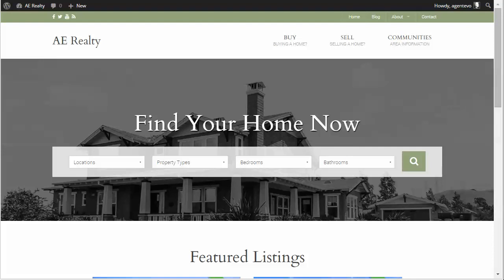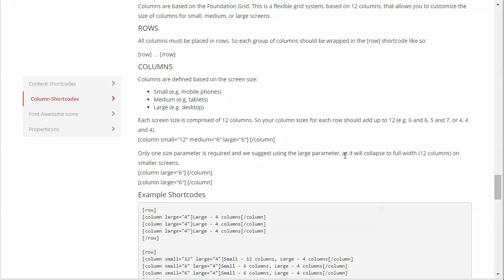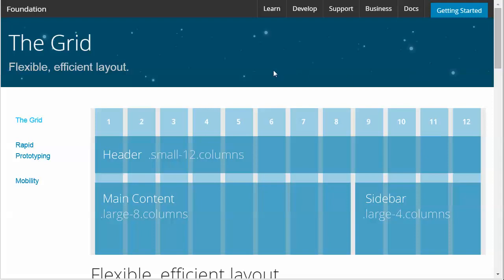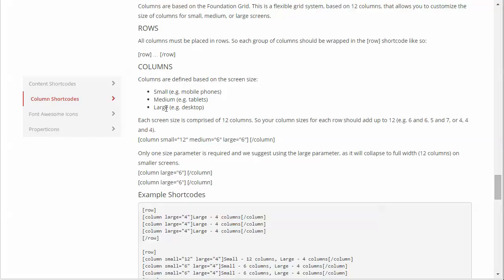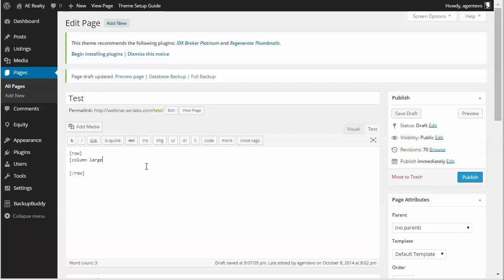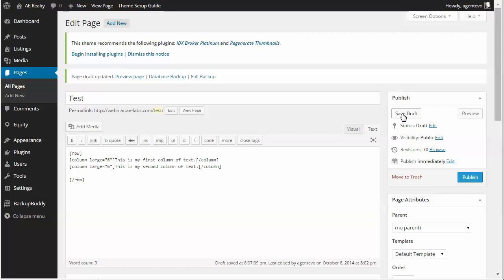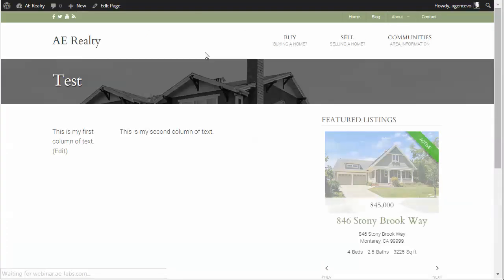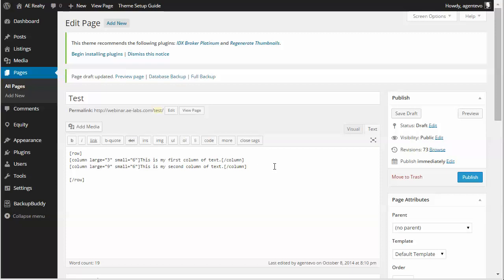Columns Shortcode in Equity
How to use the column shortcodes in your Equity theme.